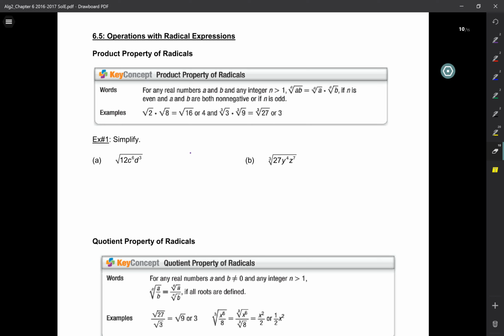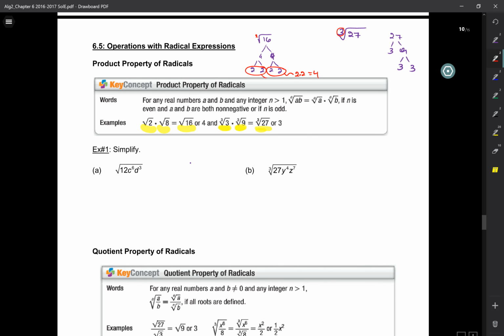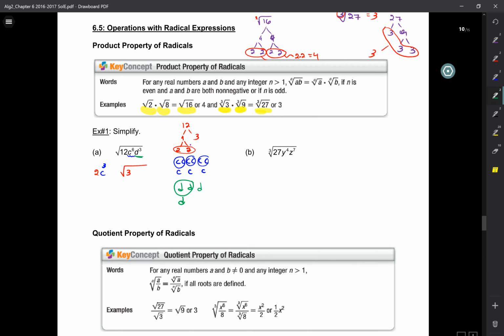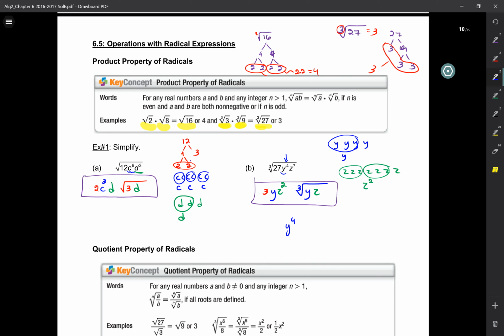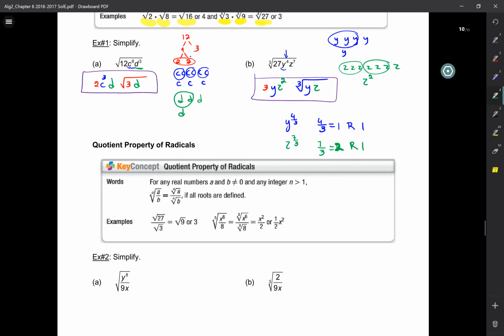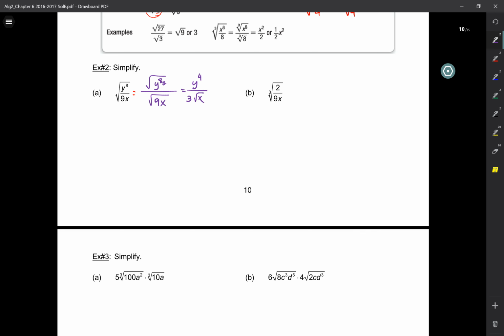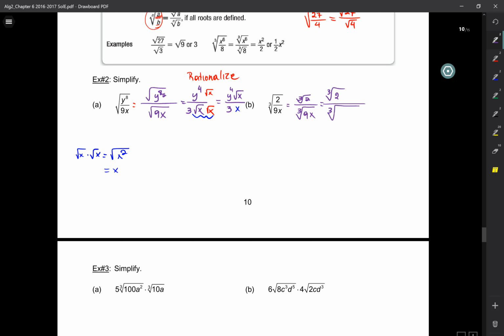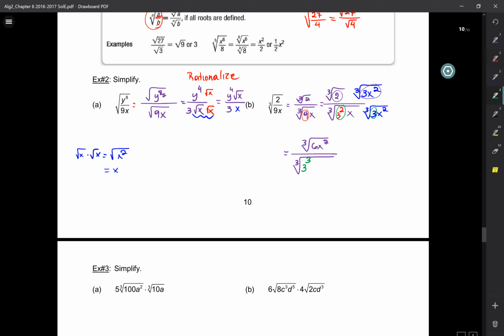Alg 2 6 5